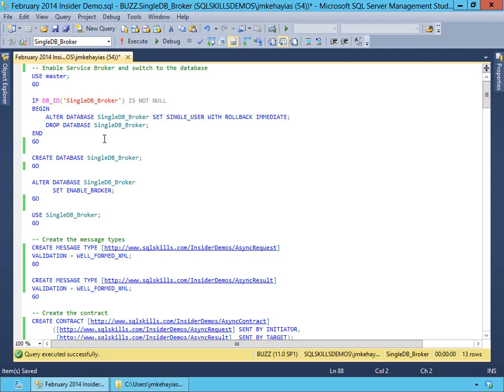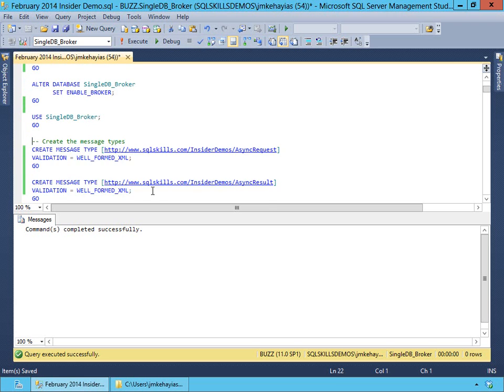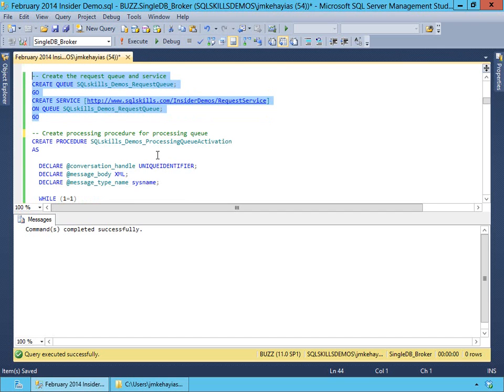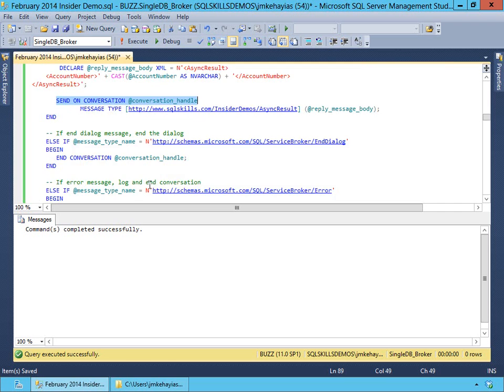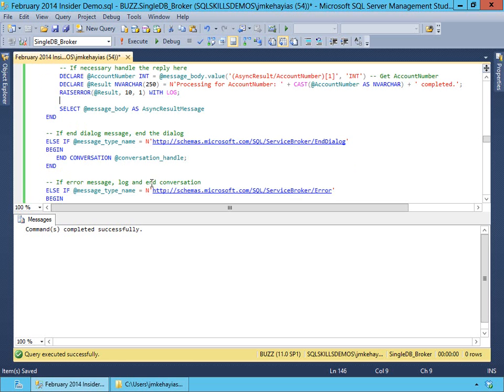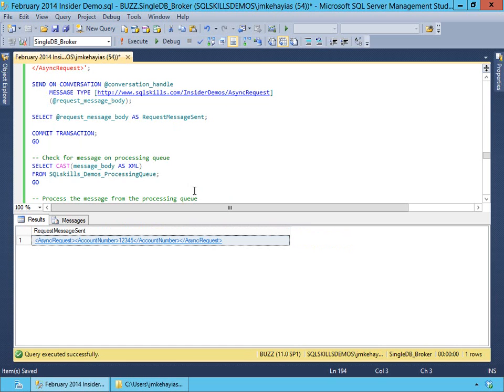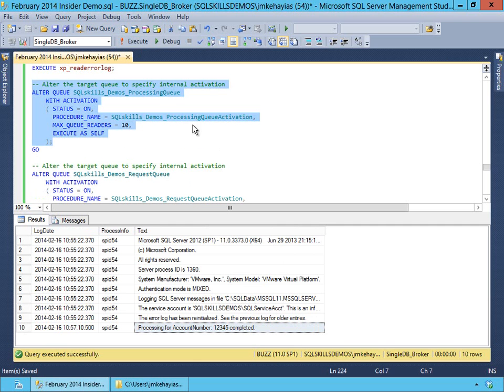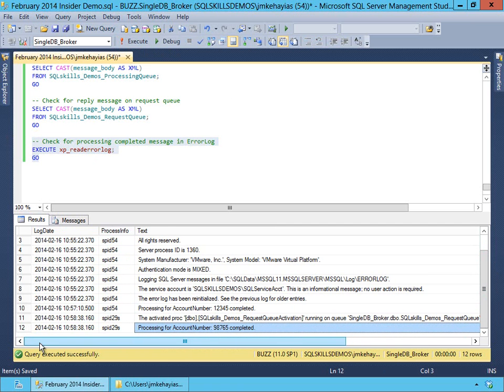Getting Started With Service Broker